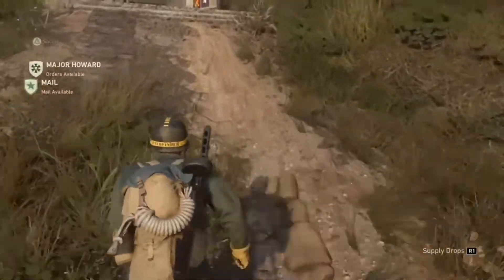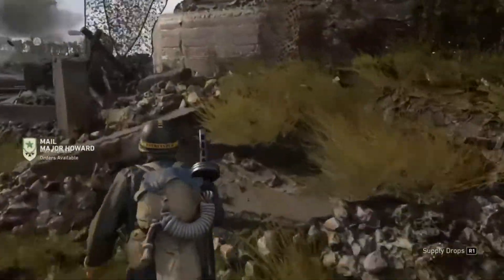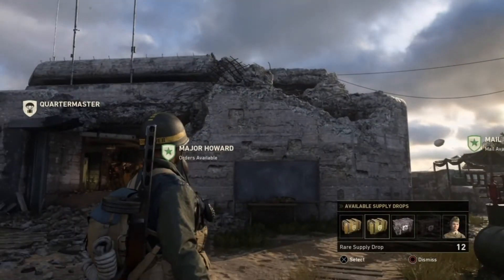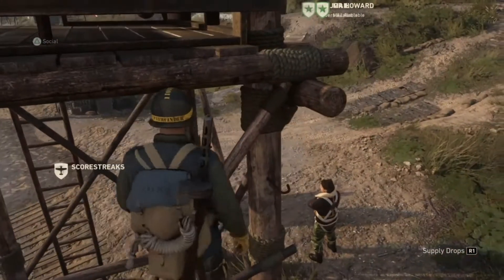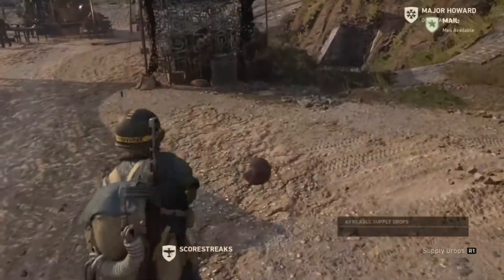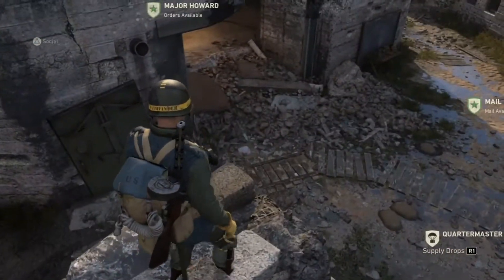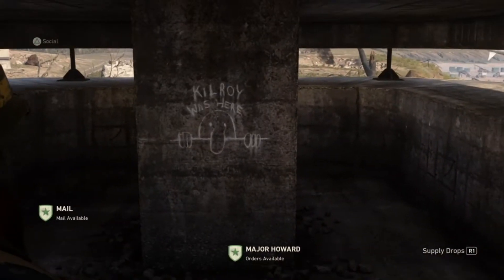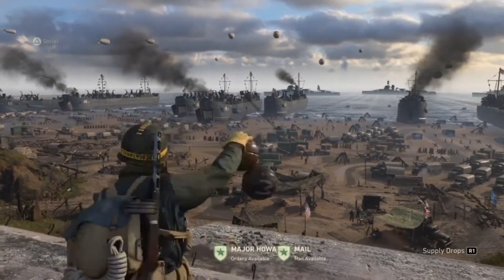Hidden 3 ball challenge Headquarters Easter egg!! how to get on top of HQ (Call Of Duty WW2)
what's up everyone?! todays vide is a hidden 3 ball easter egg challenge that not many people really know about within the headquaters area. here i will be showing you the 3 locations of finding the grid iron ball around the HQ. so i hope you all enjoy this video!